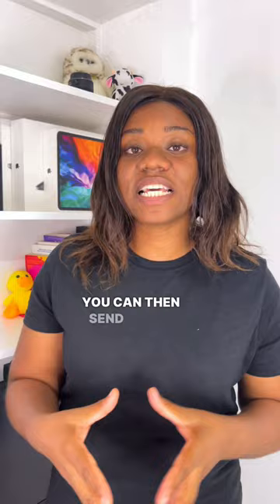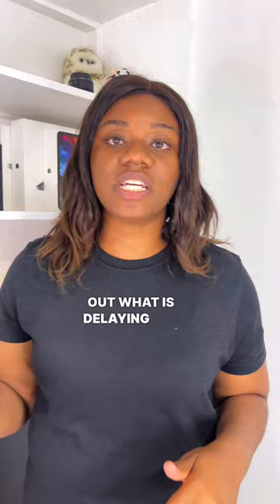How to get an EIN as a non US citizen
*Need access to Stripe as a non US resident?*
Start with forming your US LLC and get a US bank account for your business

*We also help you with:*
- EIN application without SSN
- Stripe accounts for US businesses
- US Bank accounts for non US residents